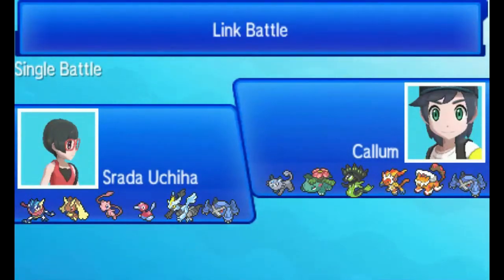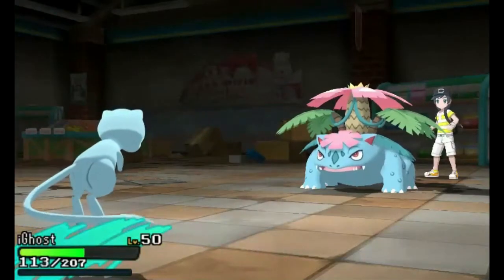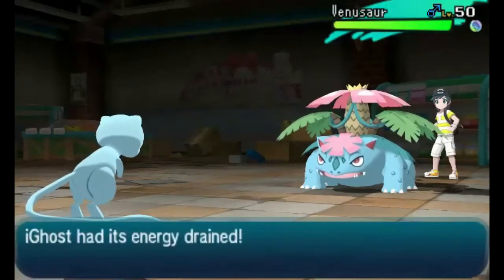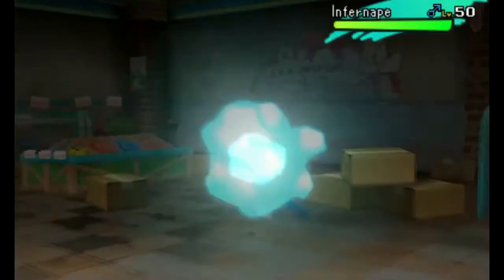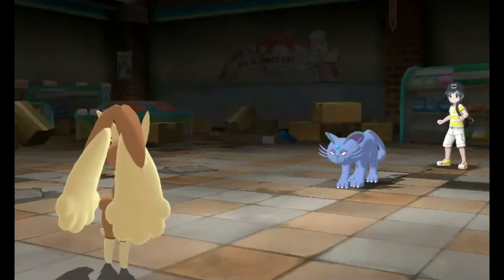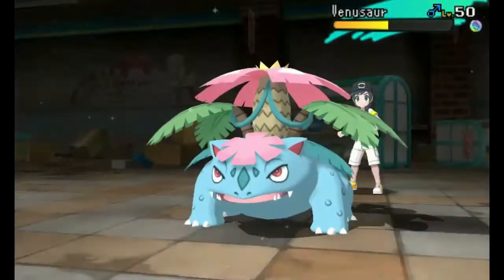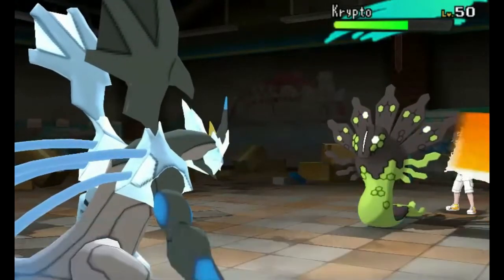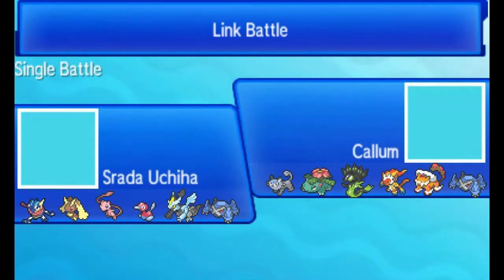Pokemon Wifi Battle #29 | Srada Uchiha VS Callum: Sub of Slammer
OU Battle VS Callum. OU battle. Enjoy.

Battle me? And others in general?

I want to round up some fellow battle savy people on my discord.

Help us get streaming equipment!